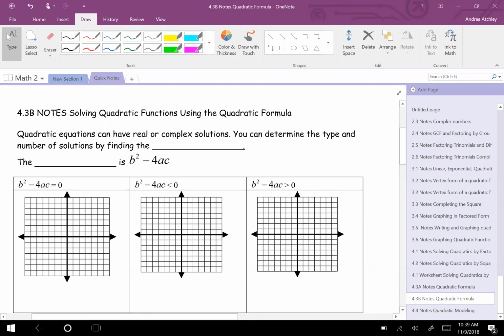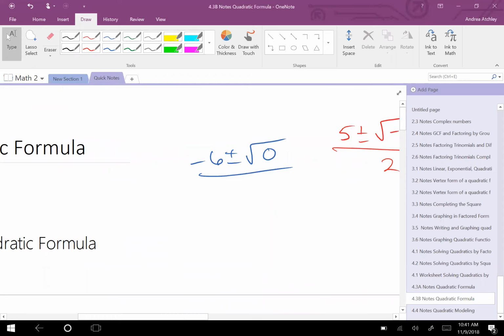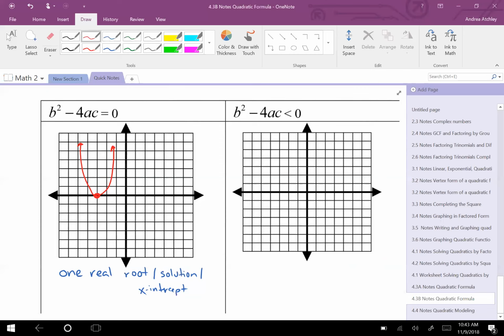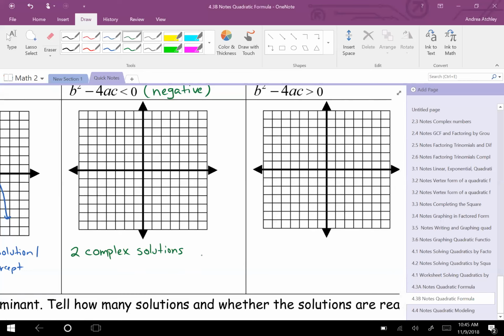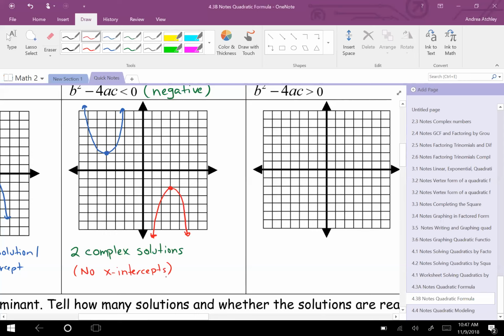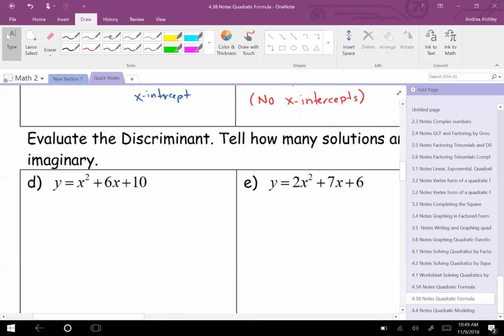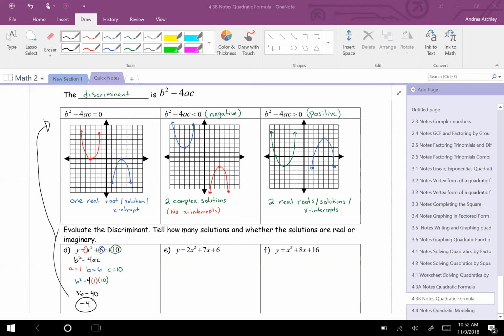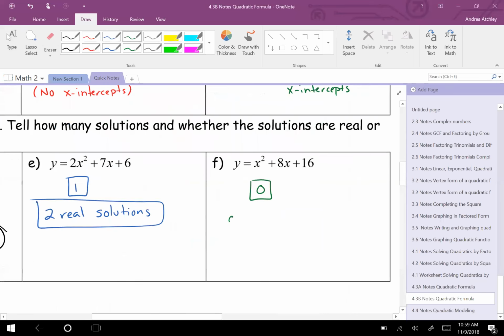How to use the Discriminant 4.3B notes part 1